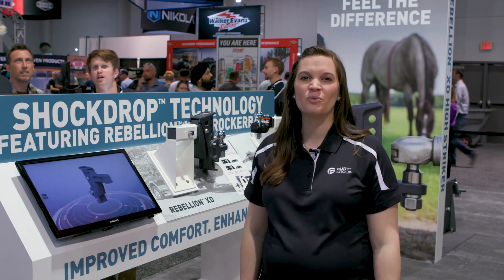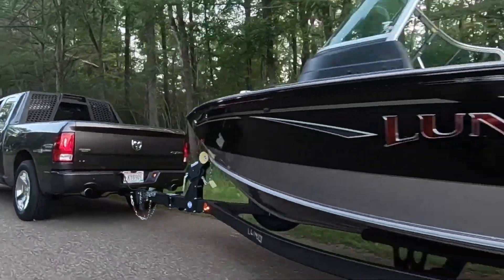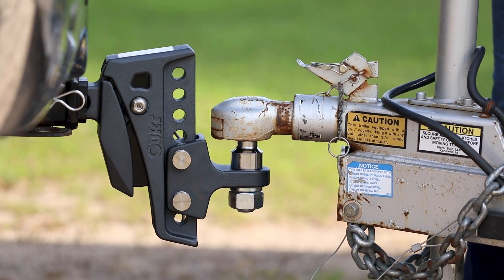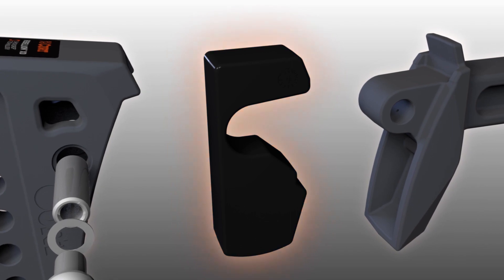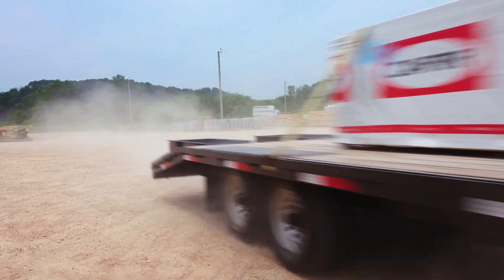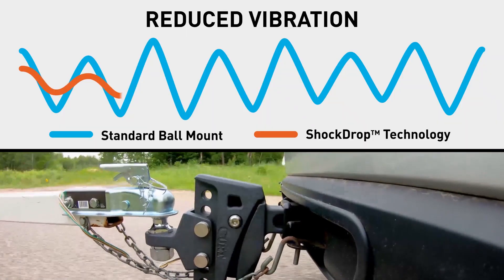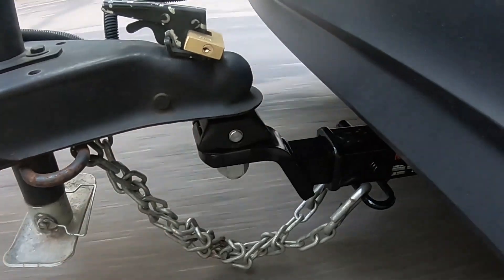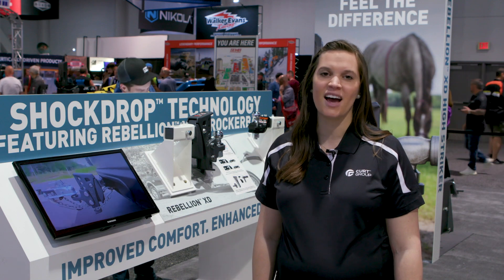2019 SEMA New Products | ShockDrop™ Cushion Hitches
Stephanie from CURT Group talks about all-new ShockDrop™ technology from CURT at the 2019 SEMA Show in Las Vegas.
ShockDrop™ is a series of cushion hitch products that provide a more comfortable, confident towing experience. They use an adaptive, dynamic isolator to suppress vibrations, strain on the vehicle and even the tendency for trailer sway.
Leading the way in our ShockDrop™ series is the new Rebellion™ XD ball mount – an adjustable cushion hitch that enhances control and comfort, without the complicated design of competitive options. Rebellion™ XD is highly effective, thoroughly tested and virtually maintenance-free.

We also offer our RockerBall™ – a cushion hitch trailer ball that can be retrofitted onto any existing ball mount with a 2-1/2” tongue.

Features and benefits of Rebellion™ XD #45949
• Dynamic, adaptive suspension ball mount featuring ShockDrop™ technology
• Dampens jerking and jarring from bumps and potholes for smoother towing
• Cushioned isolator reduces rattling and vibration for a more comfortable ride
• Increases driver control by reducing tendency for trailer sway
• Improved trailer control during events of sudden braking
• Virtually maintenance-free with no airbag or bearings to service
• Minimizes stress on tow vehicle's suspension and brakes for extended longevity
• Lighter-weight design for less stress on the trailer hitch receiver
• Adjustable, six-position head for precise leveling with different trailers
• 6-1/4" maximum drop and 1/4" rise (shank cannot be flipped)
• Cast steel construction for dependable towing power
• Textured, dark grey teridium finish for a premium look on your vehicle
• Tested and rated for 15,000 lbs. GTW and 1,500 lbs. TW

Features and benefits of RockerBall™ #40047
• Dynamic trailer ball featuring ShockDrop™ technology
• Cushioned isolators reduce rattling and vibration for a more comfortable ride
• Reduces shock loads to the vehicle during sudden braking or acceleration
• Retrofits onto most existing ball mounts to improve current towing experience
• Grease zerk fitting provides easy lubrication
• Anti-swivel base fits 2-1/2" wide ball mount tongues with 1" diameter hole
• Forged steel construction for dependable towing power
• Durable carbide black powder coat finish on base and chrome plating on ball
• Standard trailer ball diameter fits 2" couplers
• Rated for 7,500 lbs. GTW and 750 lbs. TW
• Tested for safety to meet SAE J684 specifications